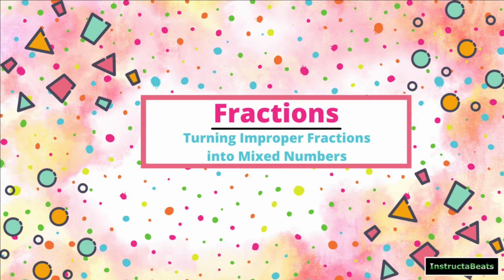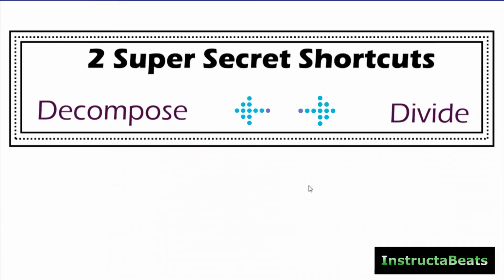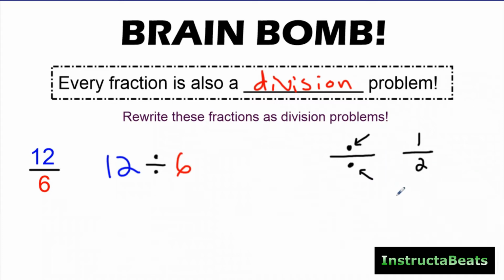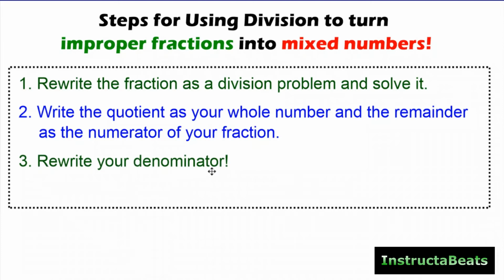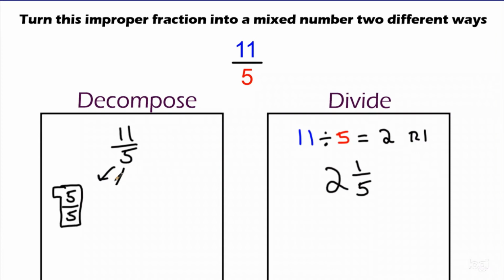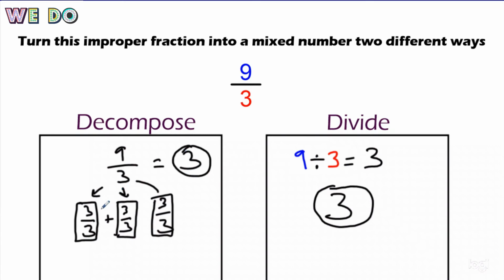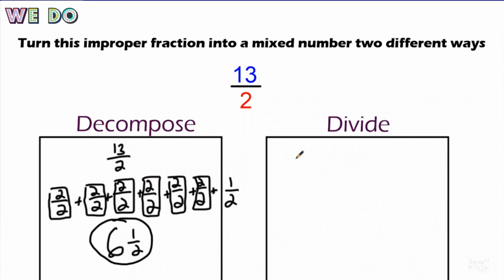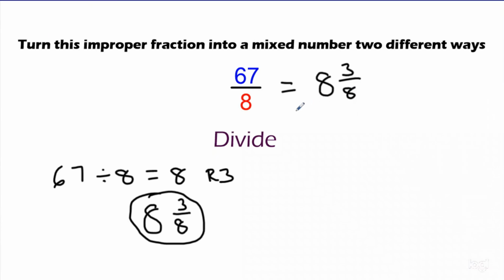Turning Improper Fractions into Mixed Numbers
Welcome, teachers! This is a video lesson on how to turn improper fractions into mixed numbers. Included in this video is guided practice. Be sure to include InstructaBeats resources and videos in your flipped classroom, pathways, playlists, and more!